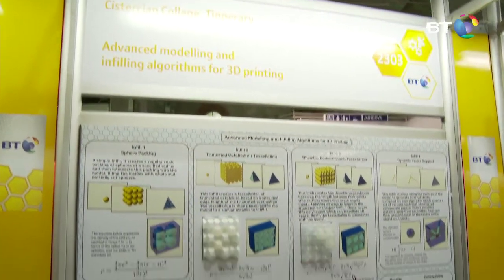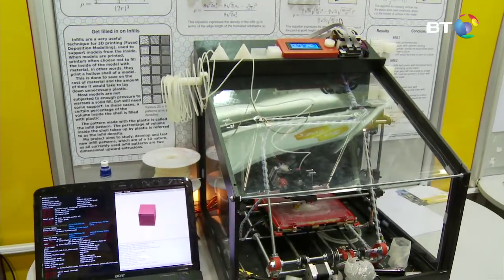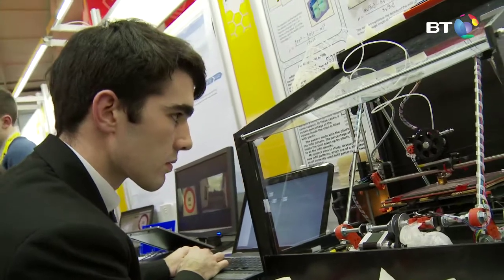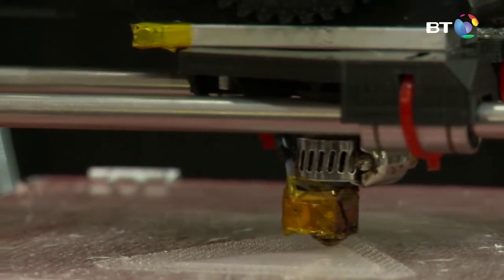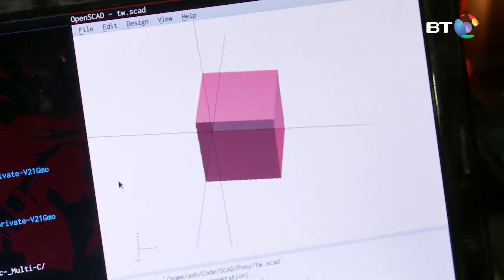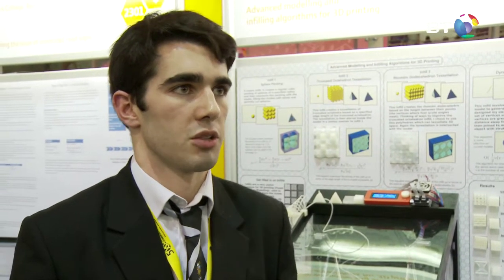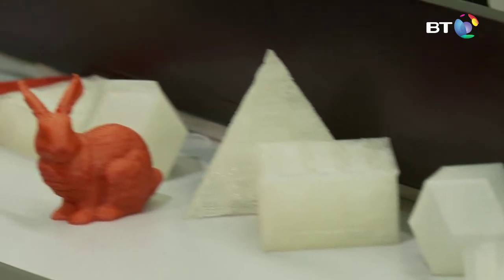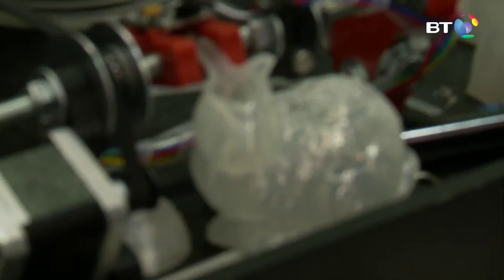Advanced modelling and infilling algorithms for 3D printing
Using algorithms for creating advanced infill's and models with specific regard to 3D printing; along with practical testing and evaluation on a consumer grade RepRap printer.